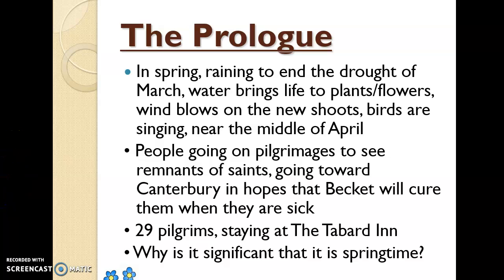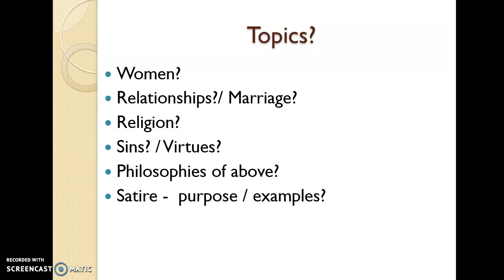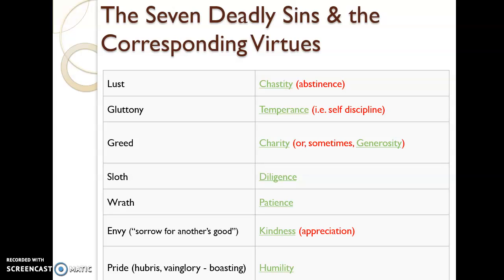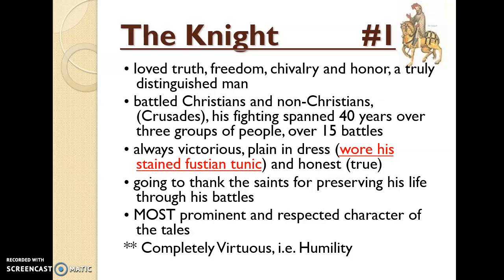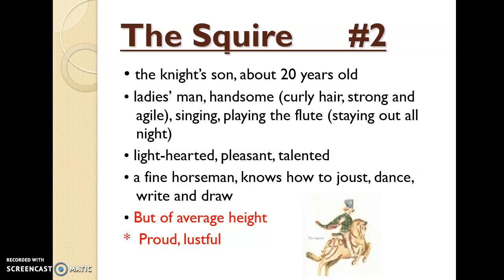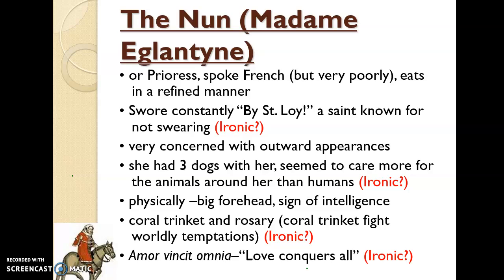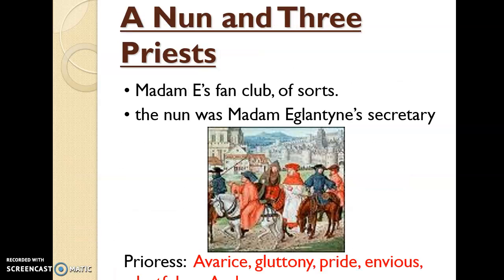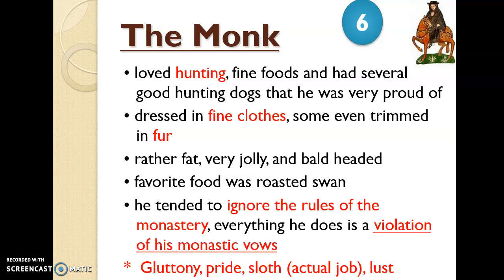The Canterbury Tales PPT Part One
English 11: Make sure you take notes!